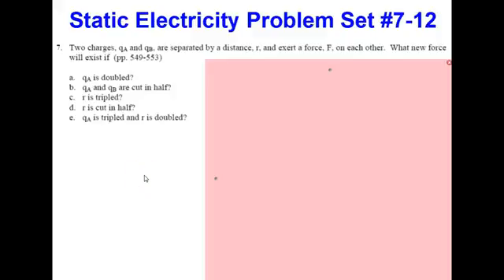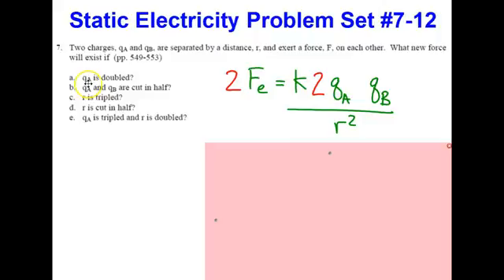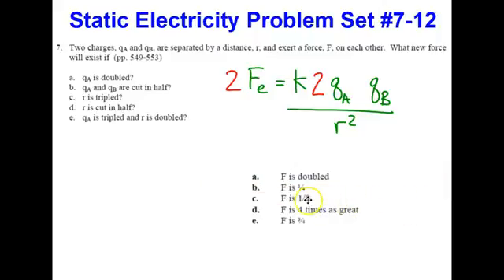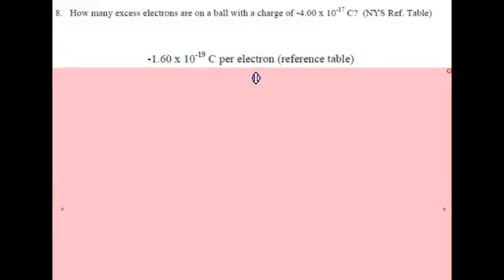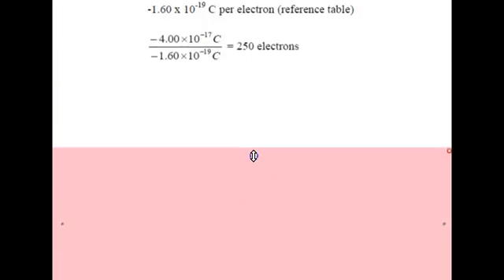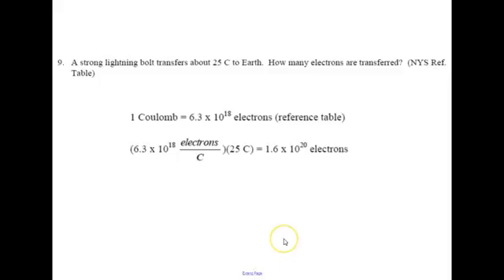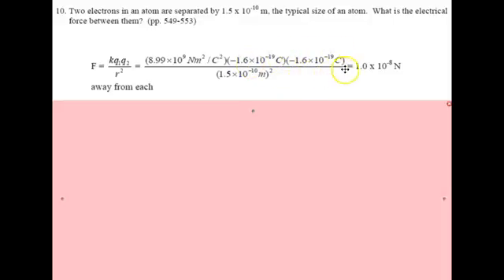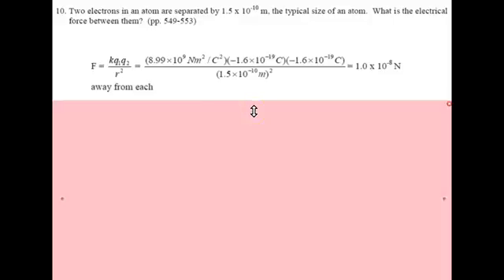Regents Physics Static Electrcity Problem Set #7-10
This video discusses the solutions to the Regents Physics Static Electricity Problem Set #7-10 as taught at Trumansburg High School.